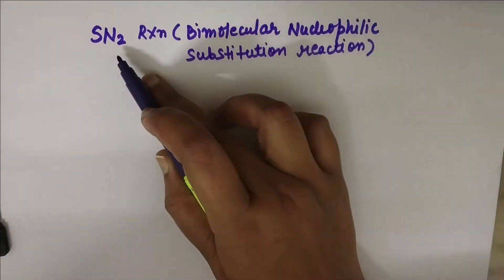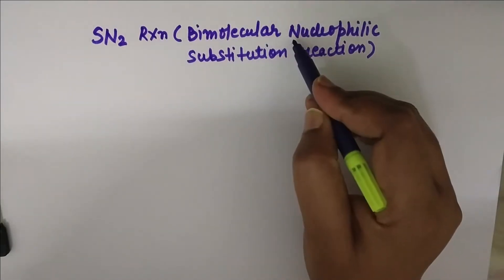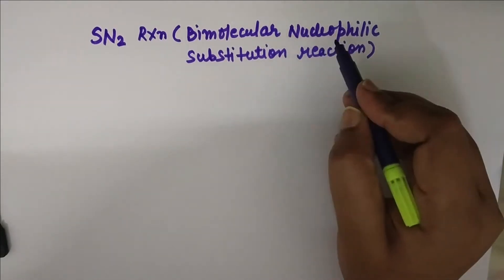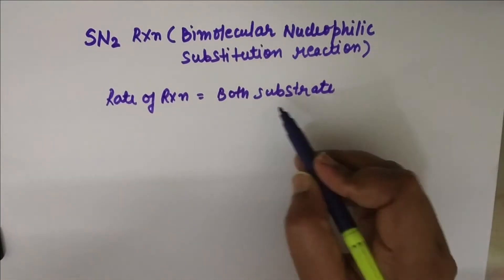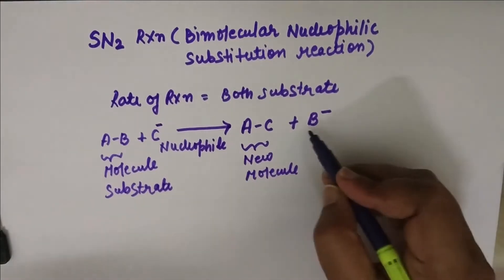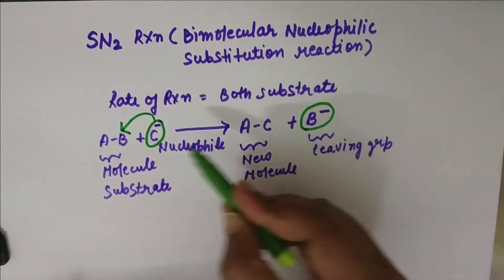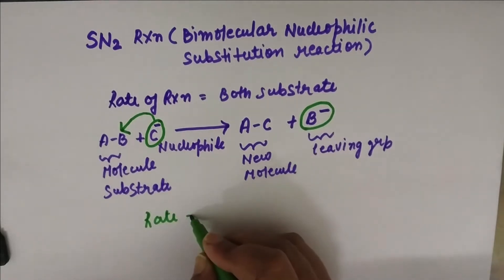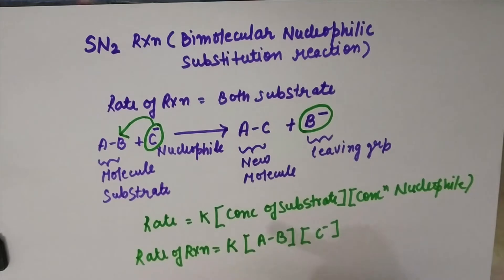SN2 Nucleophilic Substitution Reaction and Mechanism| Stereochemistry| Organic chemistry class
In this video, you will learn SN2 Reaction & Mechanism, Alkyl Halide, Inversion of Product, Backside attack.

Follow at twitter:Work&LifeHobbies@LifeHobbies
Follow at Instagram:worklifehobbies